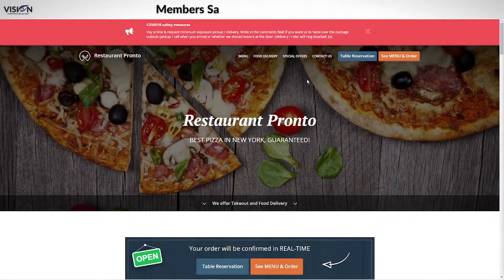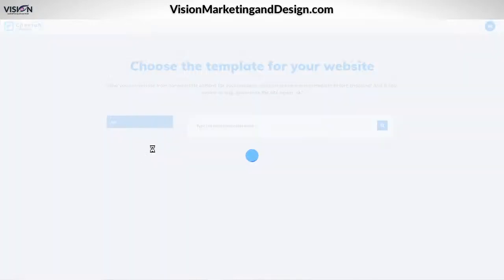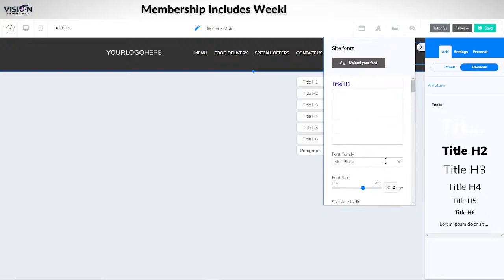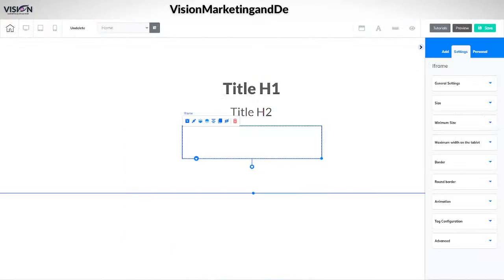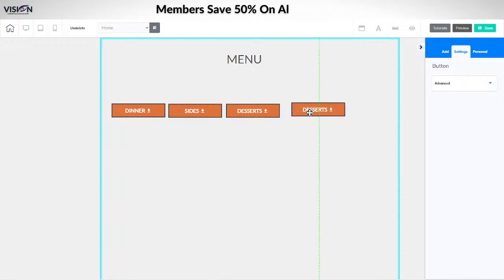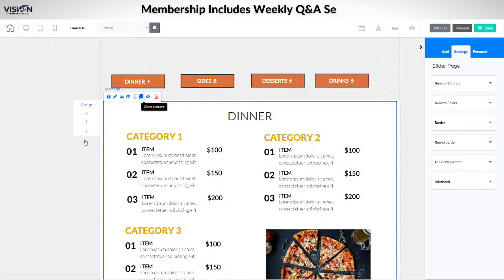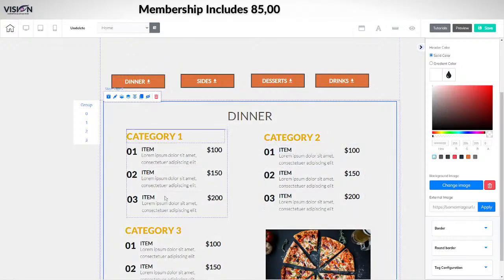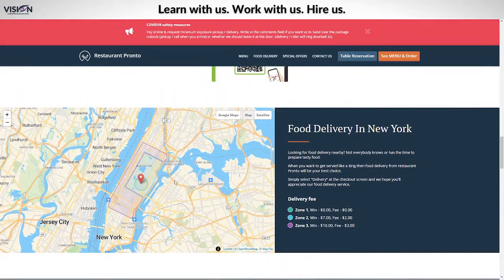Part 5: How to build a restaurant website template